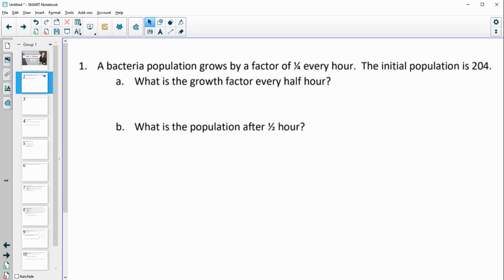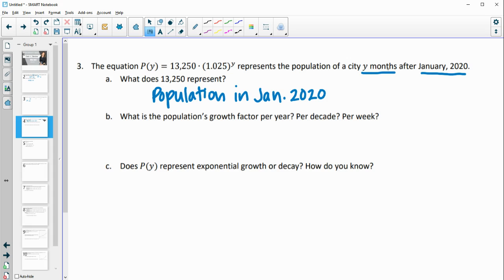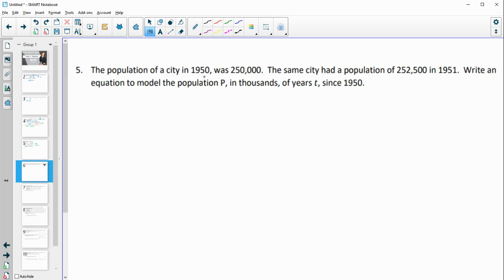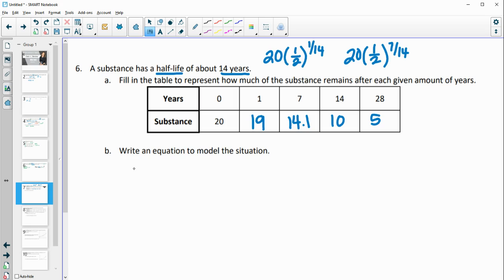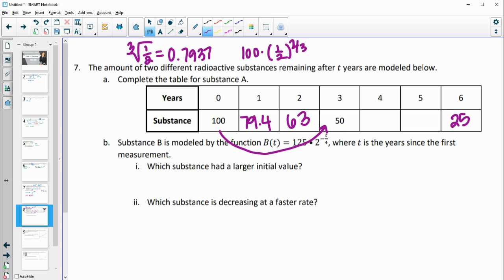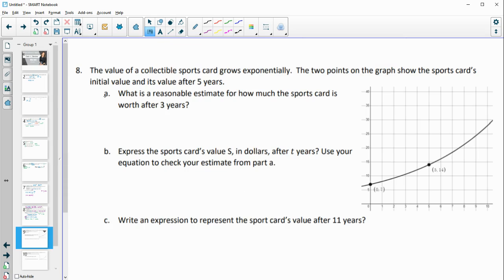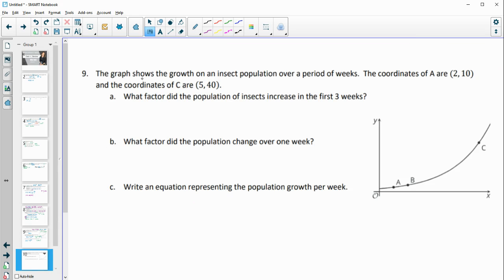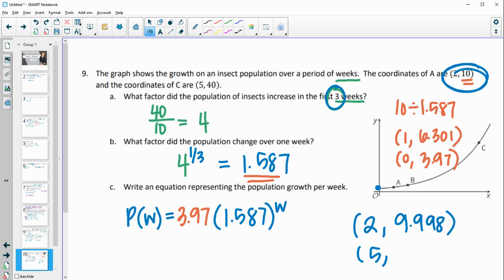Mid Unit 4 Review IM® Algebra 2TM by Illustrative Mathematics®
Unit Title: Exponential Equations and Functions